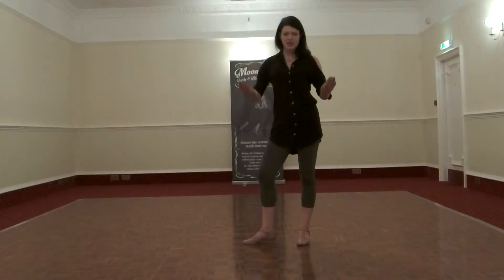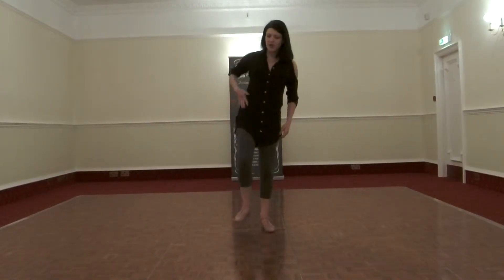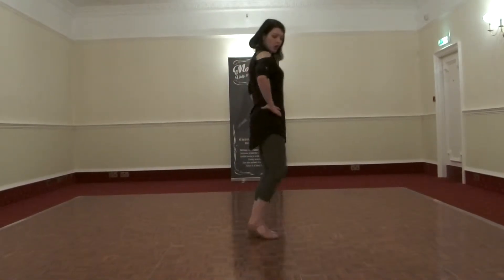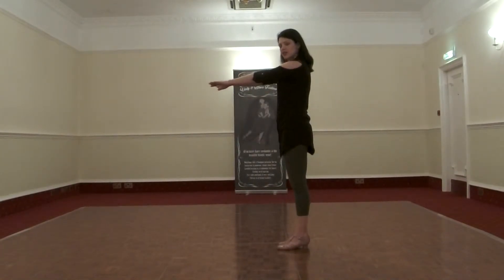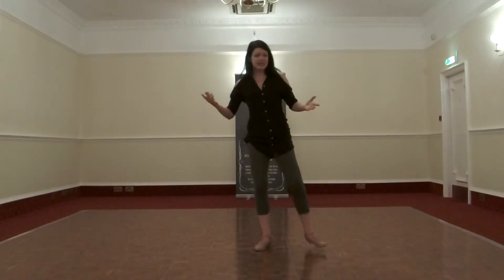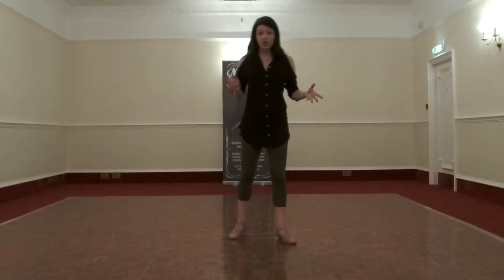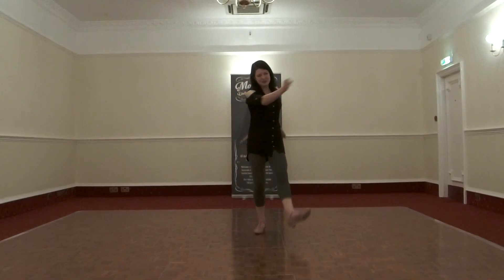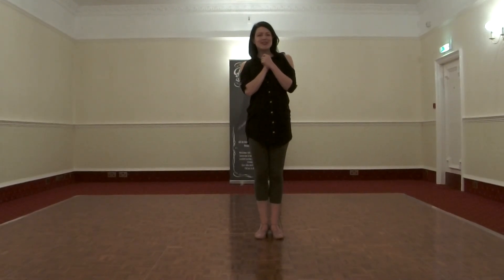MLB 2016 - Sharon, Core Lindy 2 & 3 (Fundamental Technique)